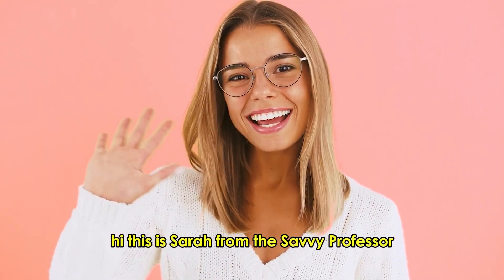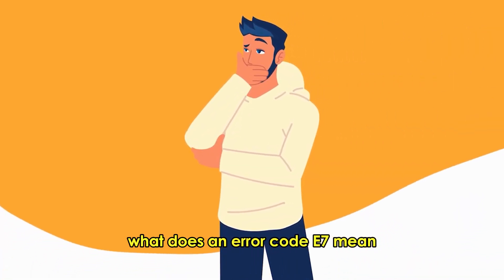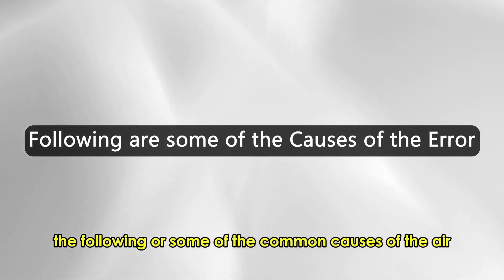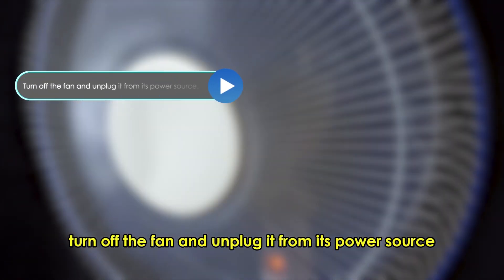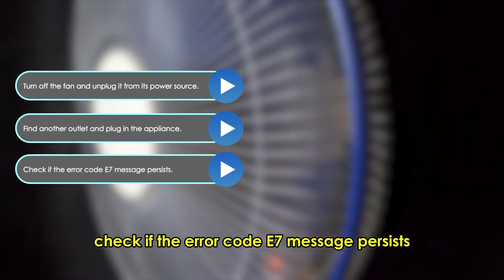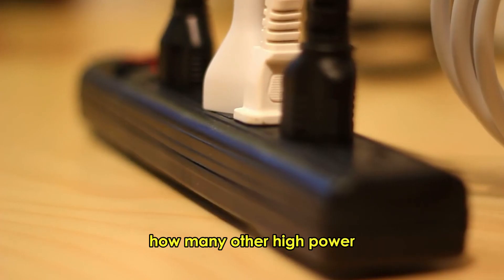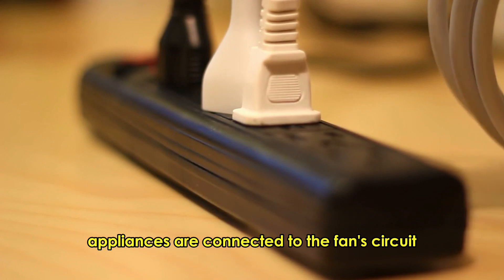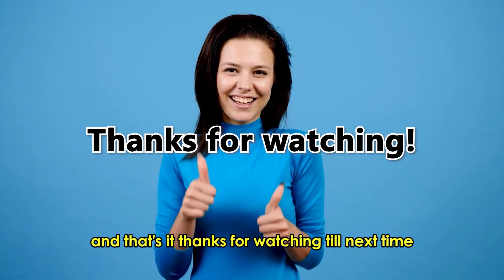Dyson Fan E7 Error (Insufficient Power Supply - How To Fix Error Code E7 - Easy Solution!)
Dyson Fan E7 Error (Insufficient Power Supply - How To Fix Error Code E7 - Easy Solution!). In this video tutorial I will show you how to fix Dyson Fan E7 Error.

An error code E7 from a Dyson fan indicates that the unit’s breaker's power supply is insufficient.
The following are some of the common causes of the error:
• Low voltage
• Short circuit
• Circuit overload

Now, let’s look at the best solutions to fix the error:
Switch the Outlet
• Turn off the fan and unplug it from its power source.
• Find another outlet and plug in the appliance.
• Check if the error code E7 message persists.

Inspect the Fan
• Switch off the fan and unplug it from power.
• Observe its cable and circuit breaker. Look for black or brown discoloration.
• Check for a burning odor around those parts.
• If you notice any of these symptoms, call an electrician to fix the short circuit damage.

Unload the Circuit
• Check how many other high-power appliances are connected to the fan’s circuit.
• If they run simultaneously, unplug them and see if the E7 message is still displayed.